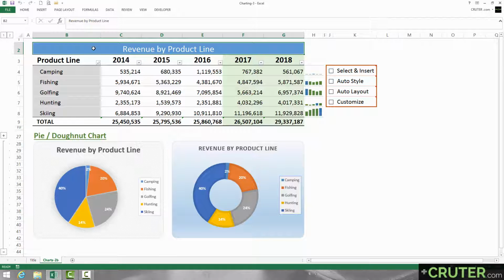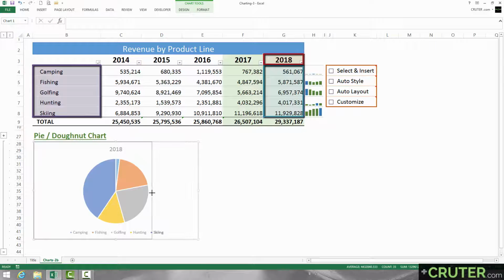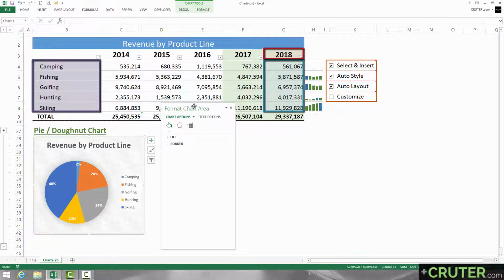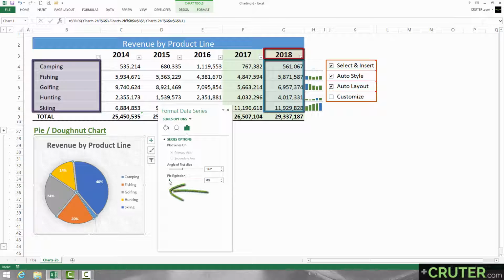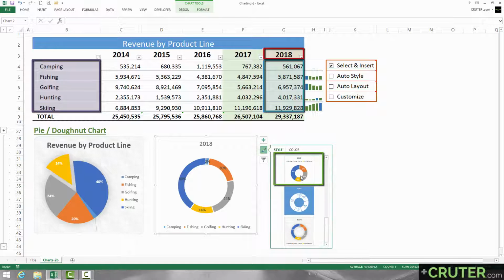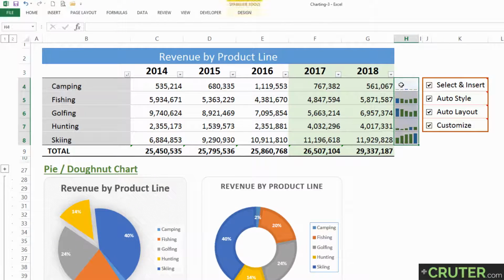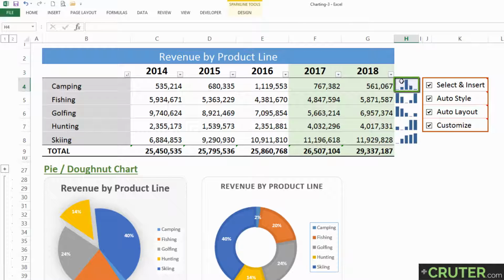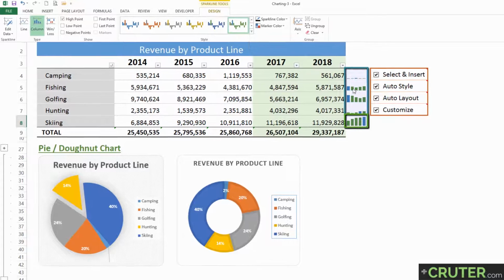7 Charting 3